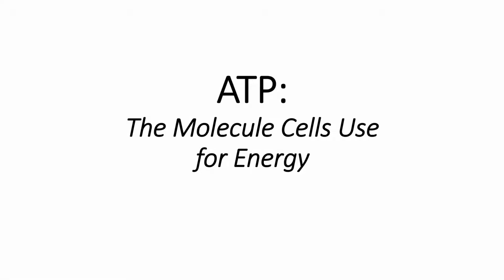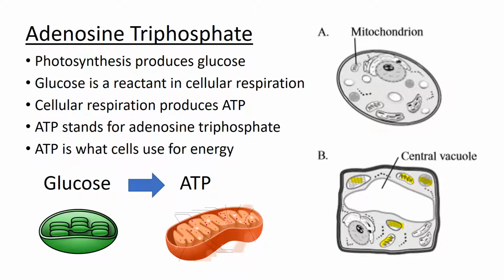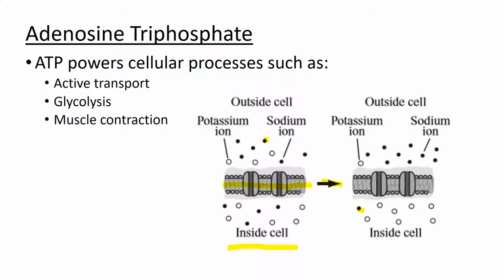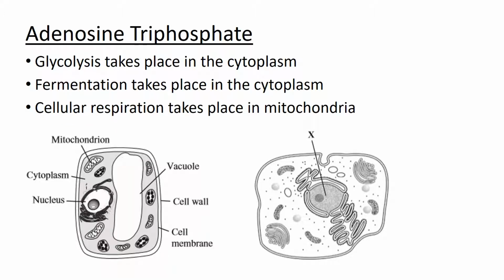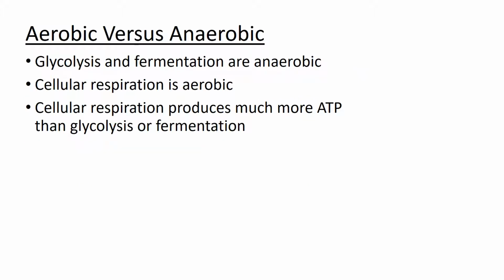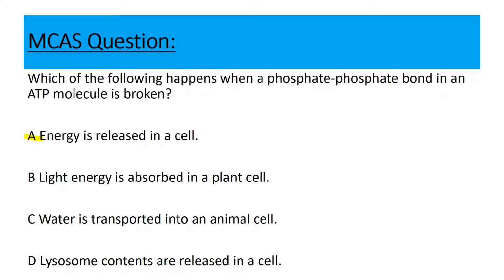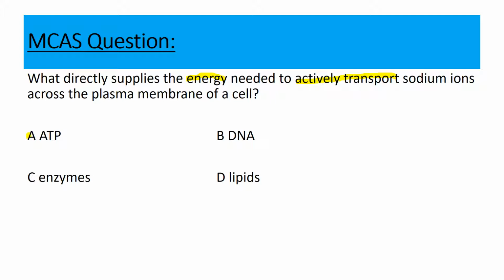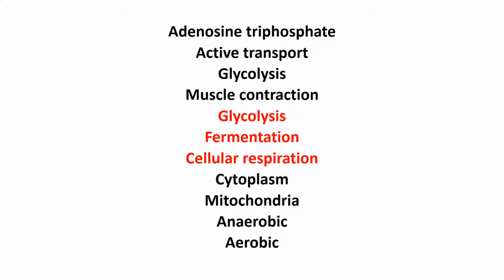BasicBio Lesson 2.5 ATP